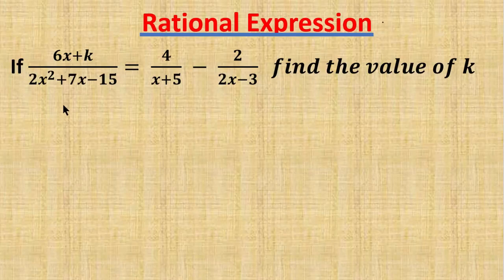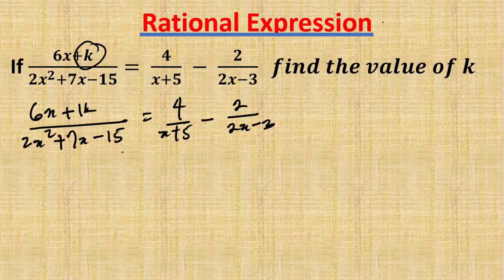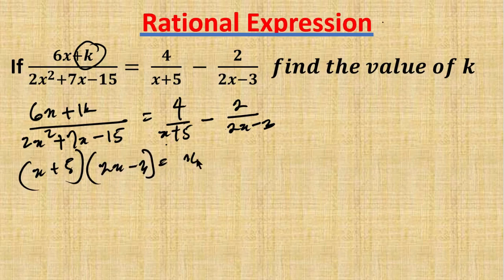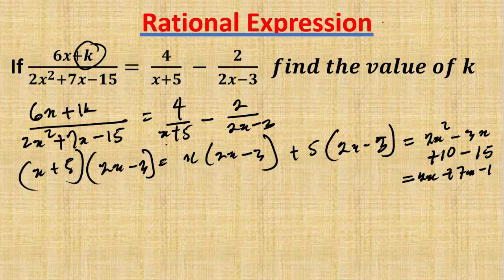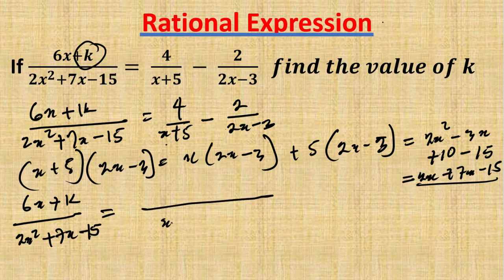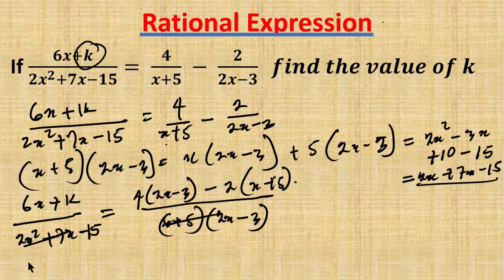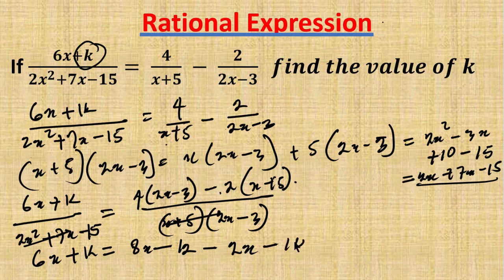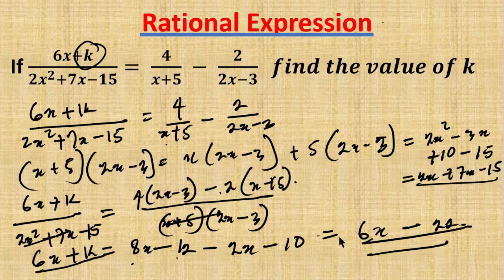Solving Rational Equations: Find the Unknown Constant k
In this video, we solve a rational algebraic equation and find the value of an unknown constant K
k using a clear, step-by-step approach. The lesson focuses on key algebra skills such as factorising quadratic expressions, working with algebraic fractions, and equating numerators after finding a common denominator.

This problem is fully suitable for GCSE students (especially Higher Tier) and is also ideal for WAEC, NECO, IGCSE, and other senior secondary or pre-university exams. Each step is carefully explained to help students build confidence and avoid common mistakes.

📌 Perfect for:
GCSE Higher Tier students
WAEC & NECO candidates
IGCSE students
Senior secondary school learners

Anyone looking to strengthen their algebra skills. Watch till the end to master algebraic fractions with ease and improve your exam performance.